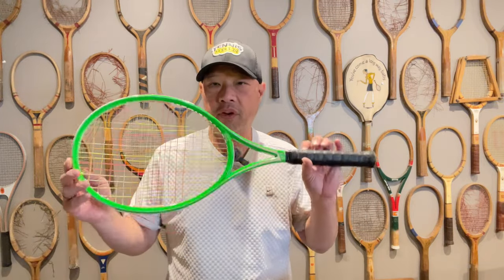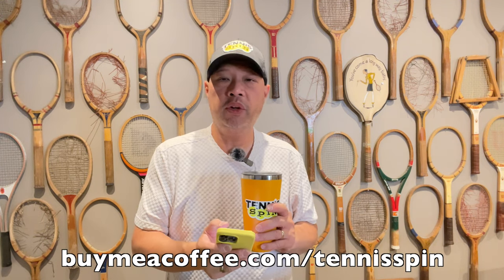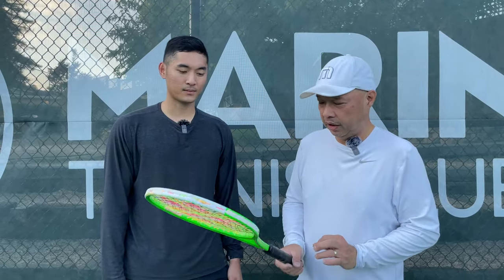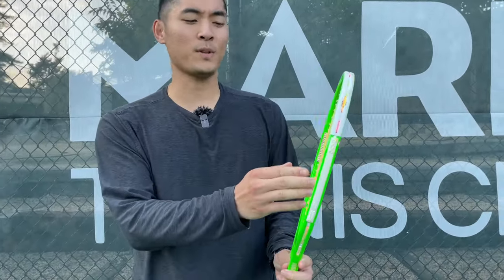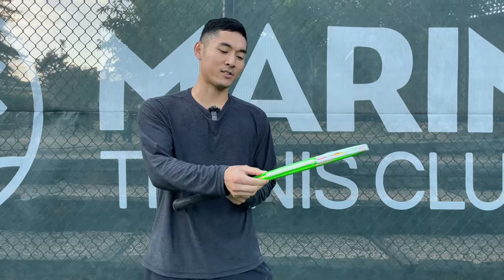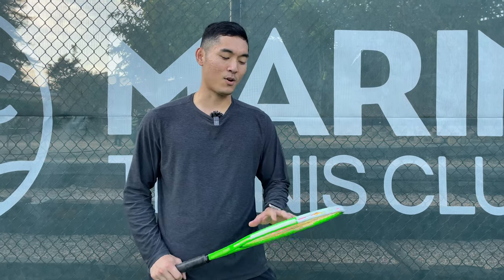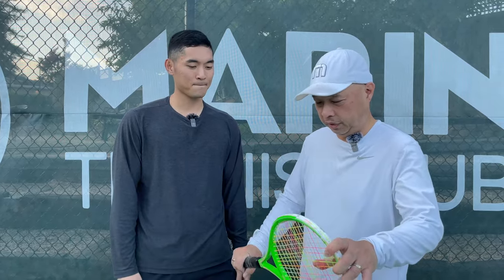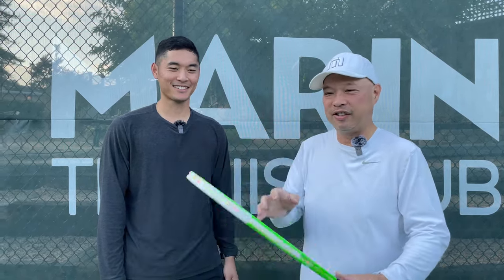YAMAHA FX 97 CERAMIC TENNIS RQCKET FROM THE 80S - REALLY SOFT AND FLEXIBLE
In this detailed review, I will be diving into the Yamaha FX 97 Ceramic Tennis Racket from the 80s. This racket is known for its incredible softness and flexibility, providing excellent control on the tennis court. Join me as I showcase the design, build quality, and performance of this unique racket. Whether you're a beginner or an advanced player, this review will give you valuable insights into the rare Yamaha FX 97 Ceramic.

Thank you Coach Jerod for testing the Yamaha XF 97 Ceramic racket with me.